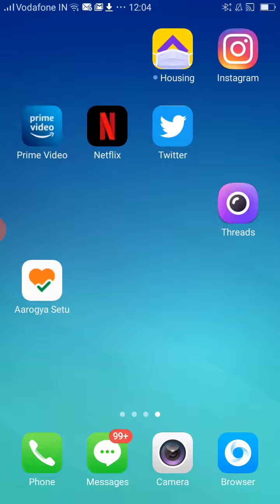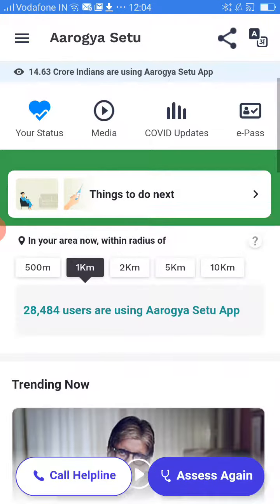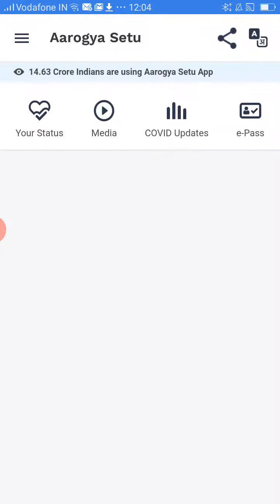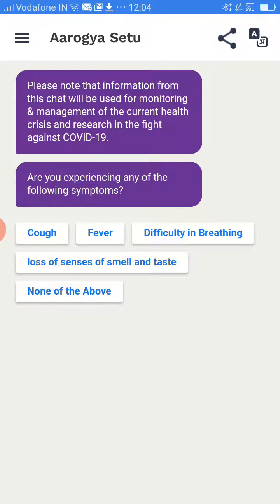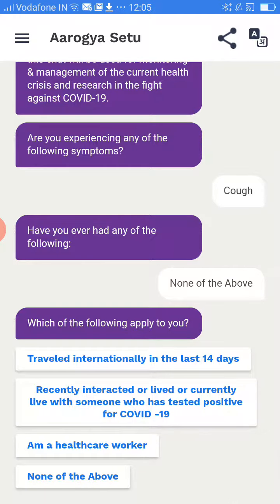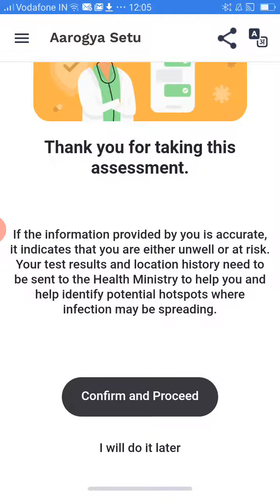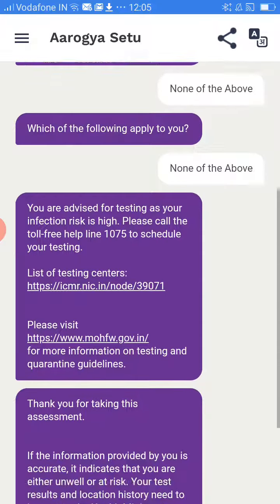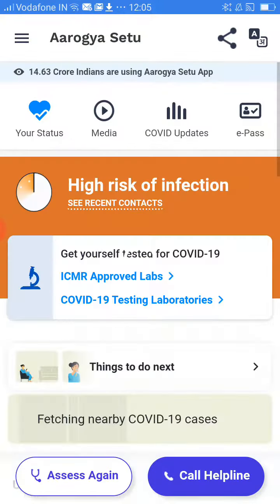How to Change Health Details in Aarogya Setu App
how to change health details in aarogya setu app,change aarogya setu app health details,aarogya setu health details change,aarogya setu health information change